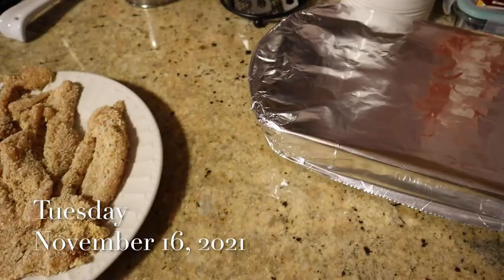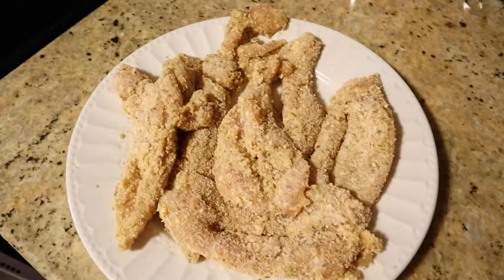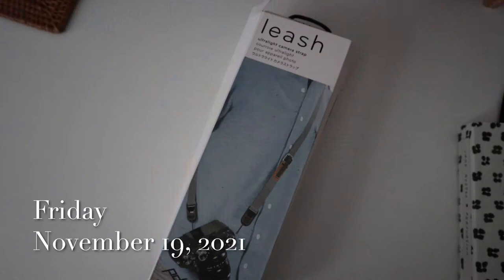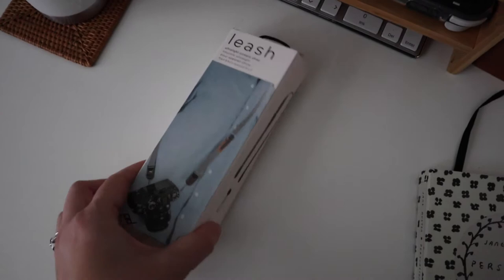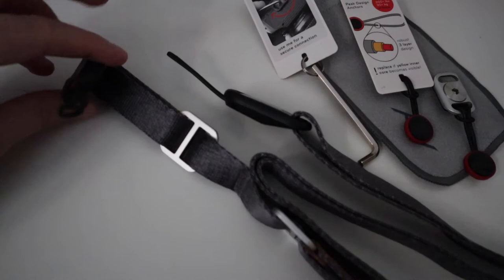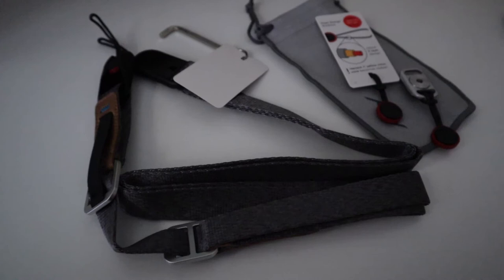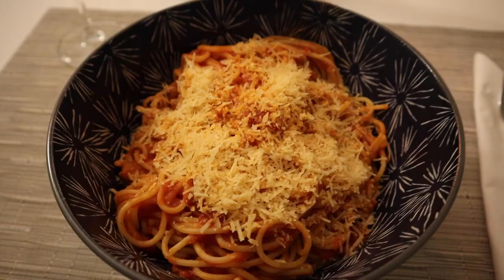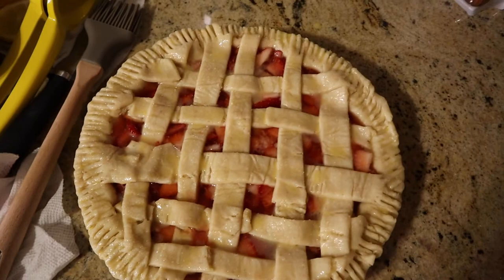Scenes From the Kitchen | Weekly Vlog: November 15-21, 2021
Should I just start a cooking vlog? I feel like unless I'm cooking I have nothing to film.

Camera strap

~ Shop Links ~
G L O S S I E R (save 10% on your order)